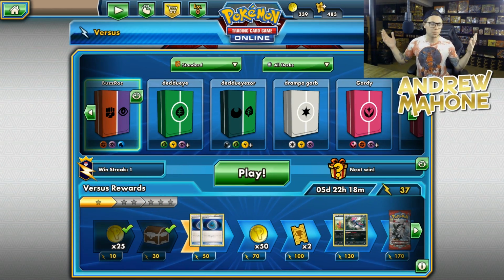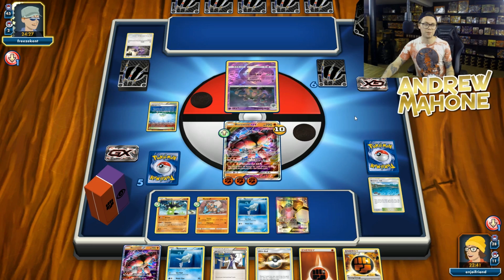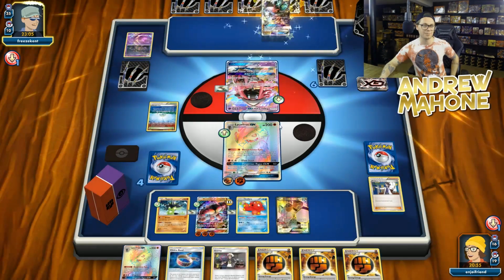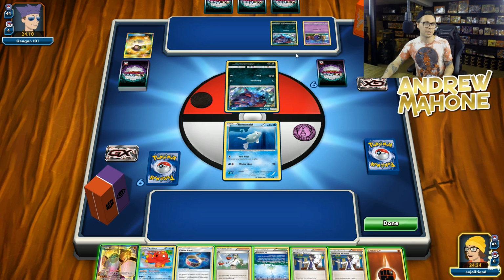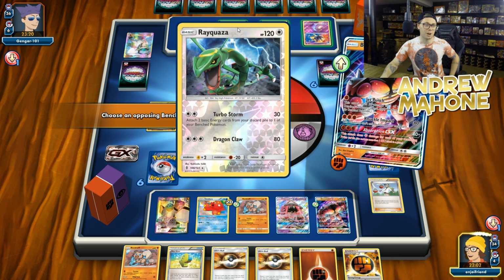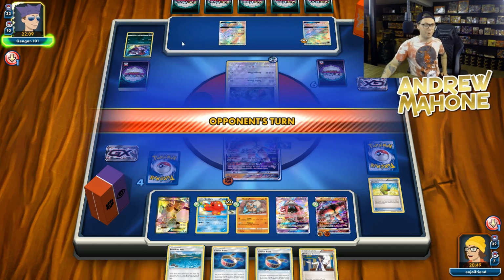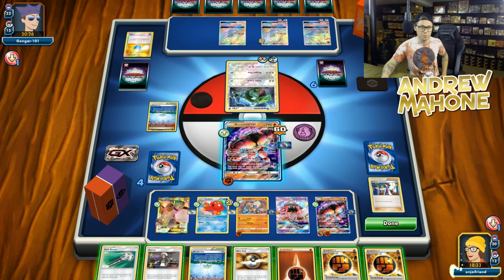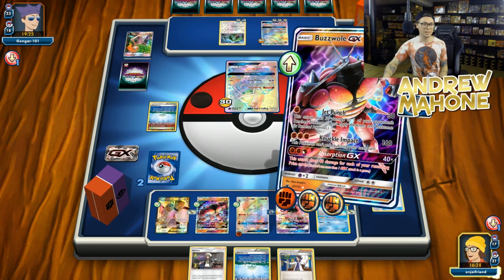Buzzwole GX / Lycanroc GX vs Noivern GX and Solgaleo GX - Pokemon TCG Online Gameplay